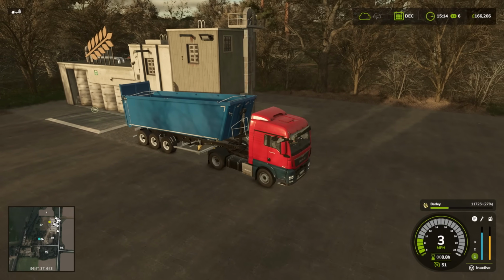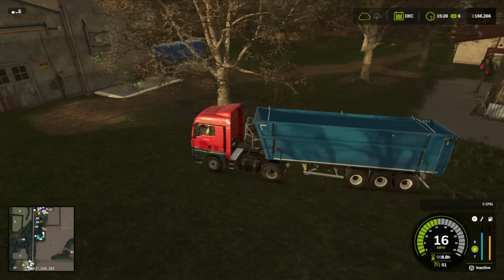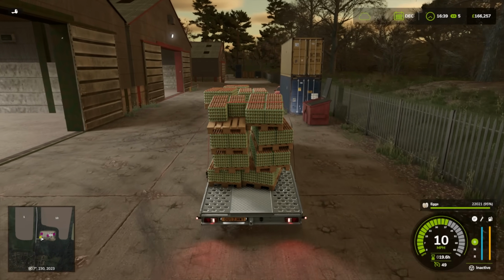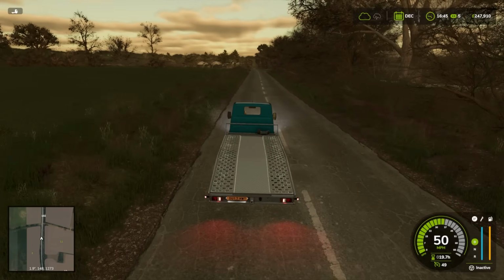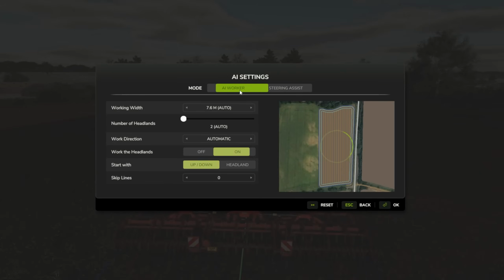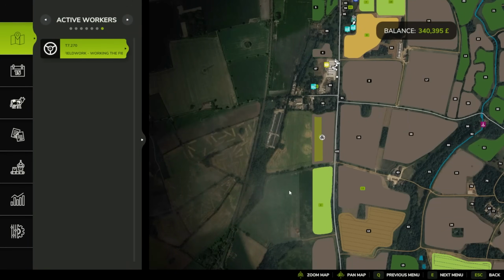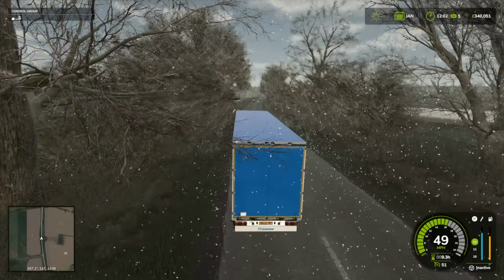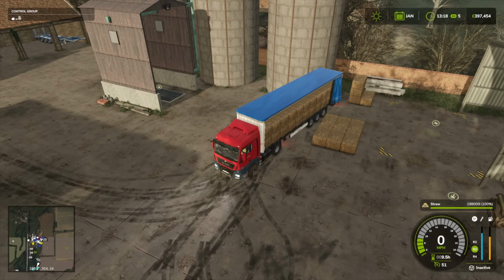I MESSED UP WITH THE PRECISION FARMING UPDATE!🤦‍♂️Saxlingham FS25 Ep 38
Welcome to a brand new series on the amazing new Saxlingham map set in Norfolk, UK for Farming Simulator 25.

1: Fate's Symphony - Dream Cave
2: Fiberman - Keppel Skies
3: FICEW - Far Orange